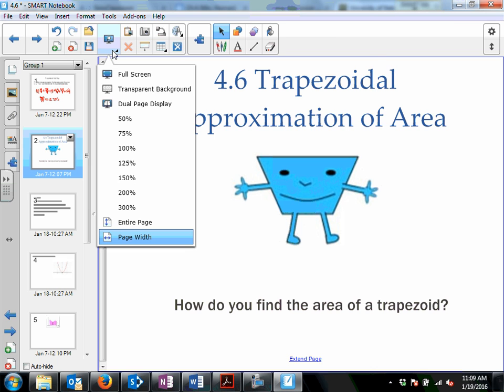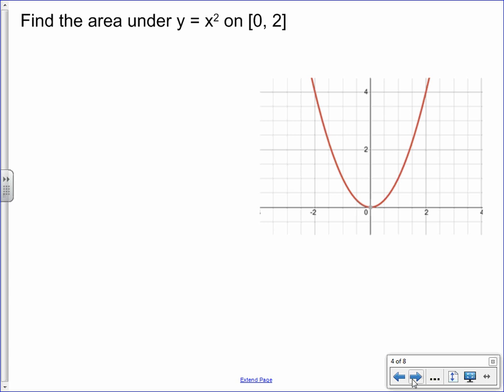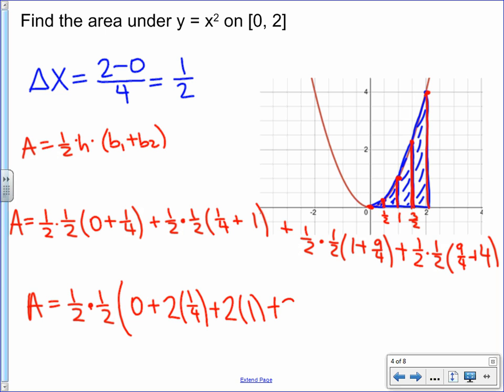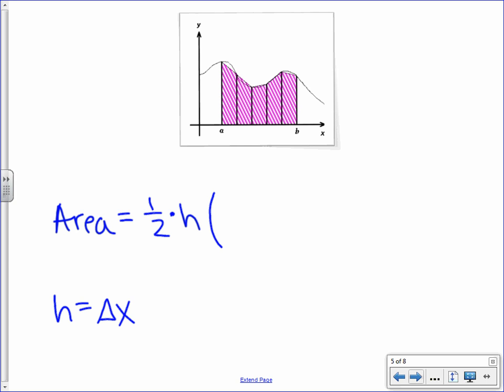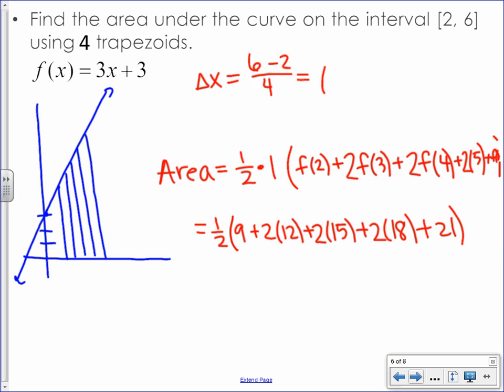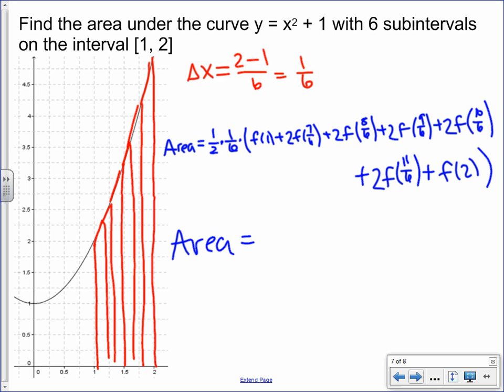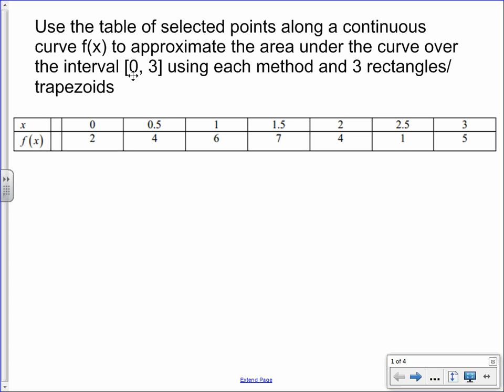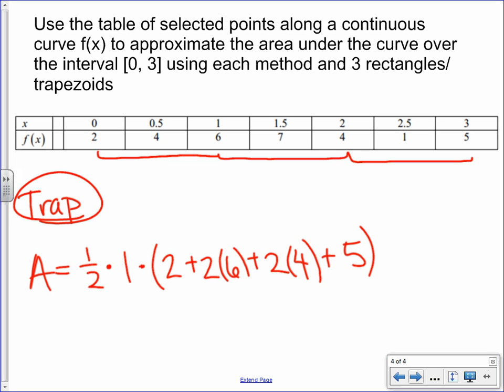4.6 AP Calculus AB